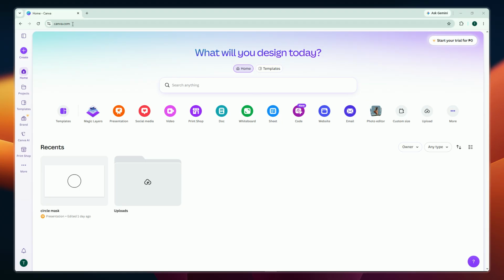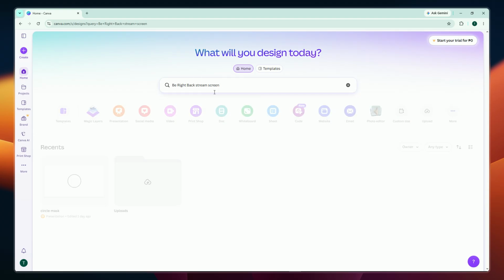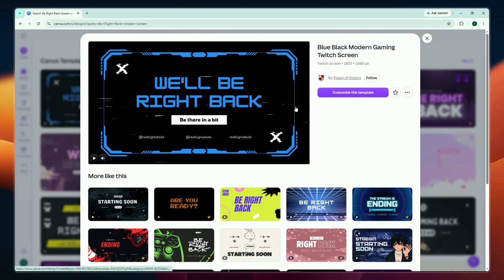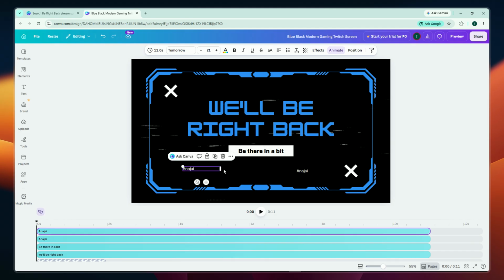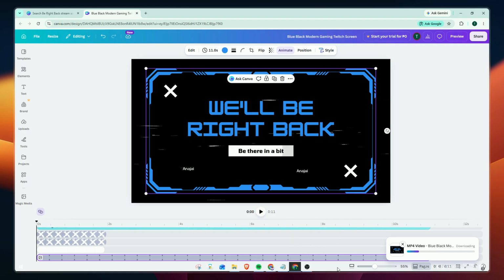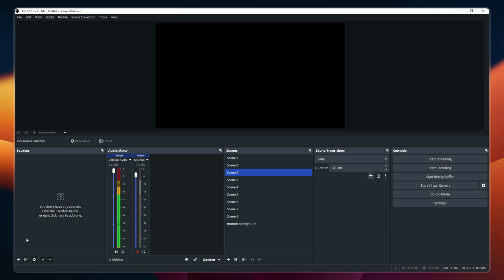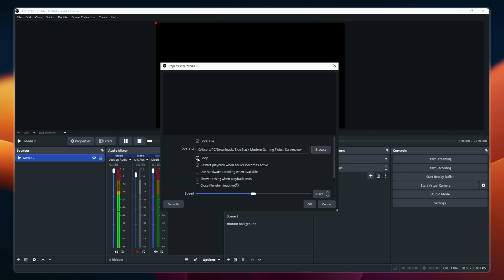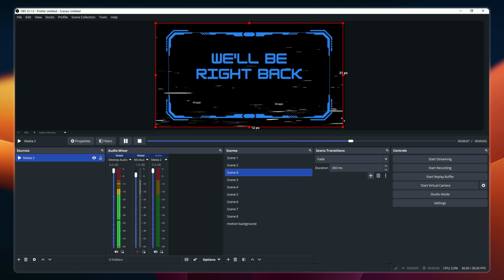How To Make A BRB Screen For OBS | Tutorial 2026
By the end of this video, you’ll know how to create a BRB screen OBS Studio, make be right back screen for OBS tutorial, setup custom BRB overlay in OBS, design BRB intermission screen OBS, add animated BRB screen to OBS, create your own BRB screen OBS streaming, OBS Studio BRB screen setup guide, best way to make BRB screen OBS, configure BRB scene in OBS software, professional BRB screen OBS for streamers, how to add BRB display to OBS, easy way to make BRB screen OBS